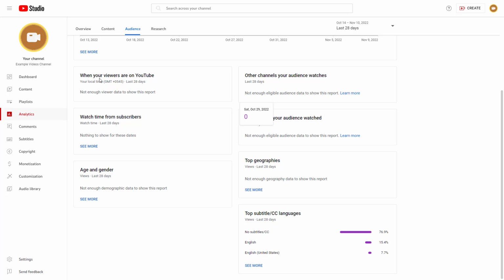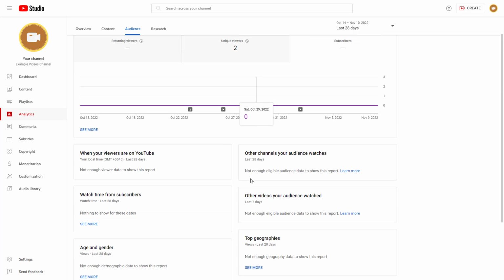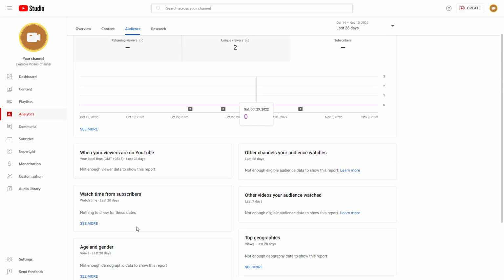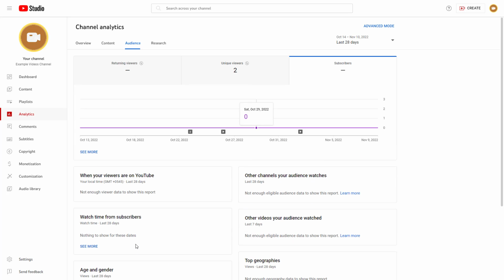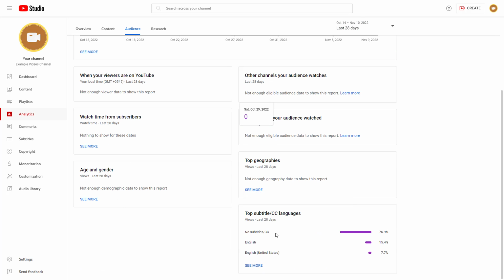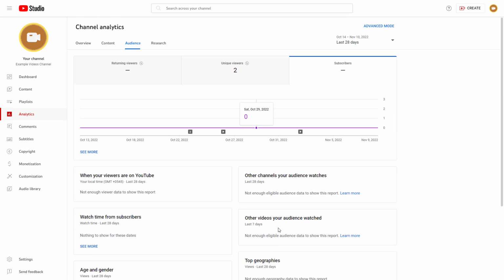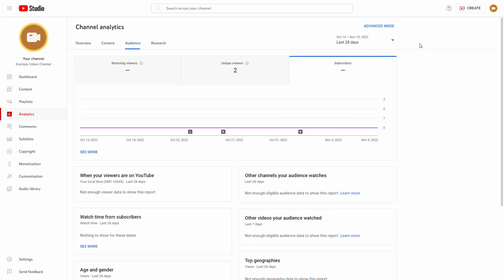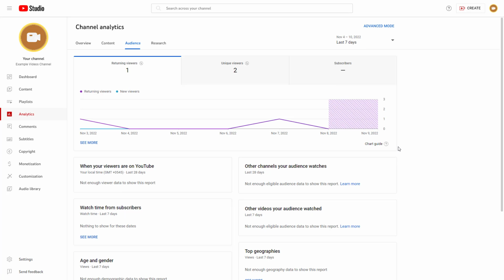YouTube Studio Tutorial - Lesson 55 - Audience Analytics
In this tutorial, we will be discussing about Audience Analytics in YouTube Studio